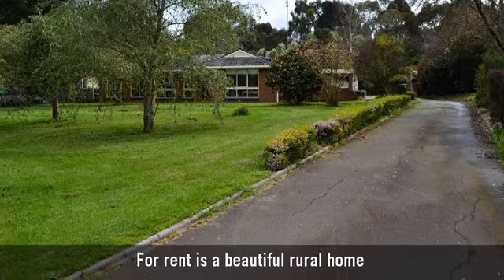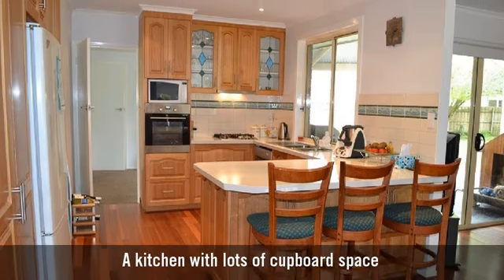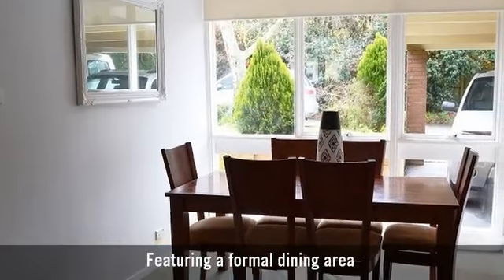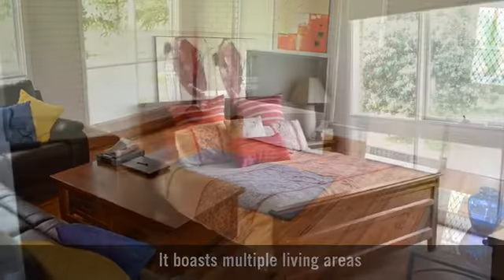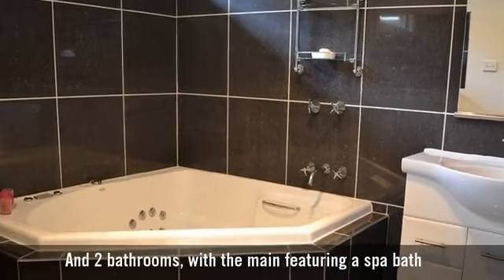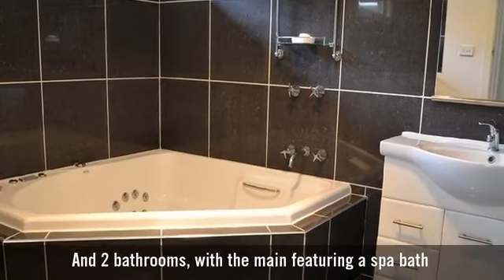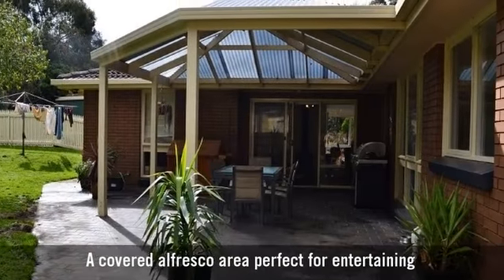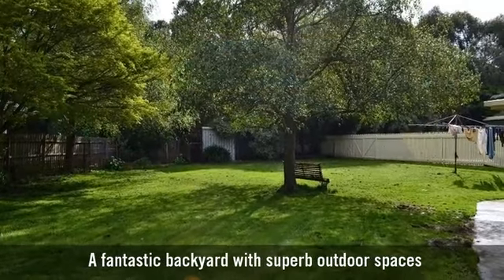65 Warragul Korumburra Road, Warragul, VIC